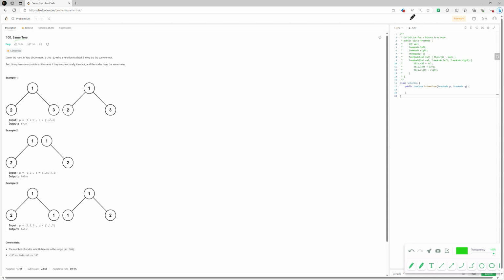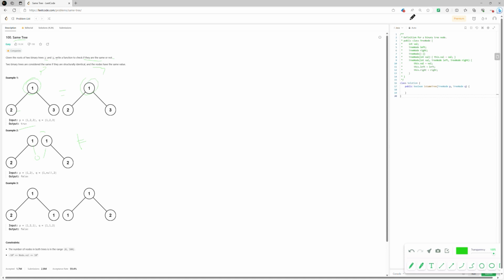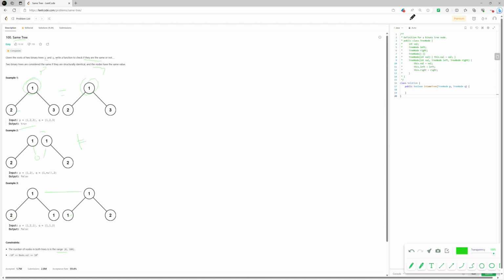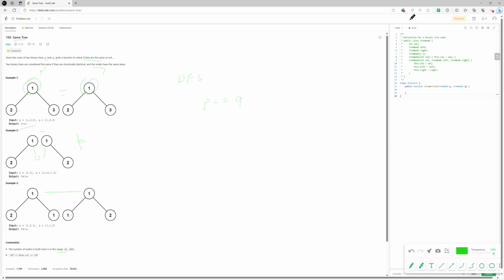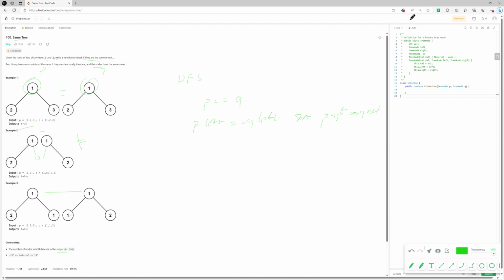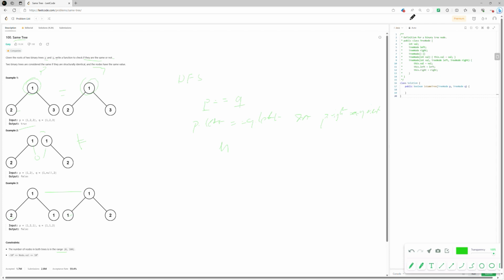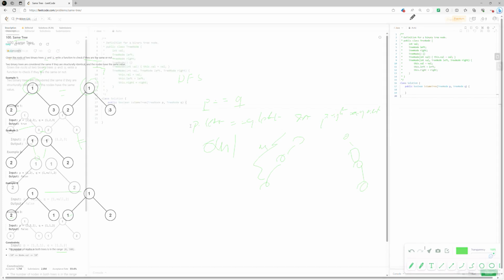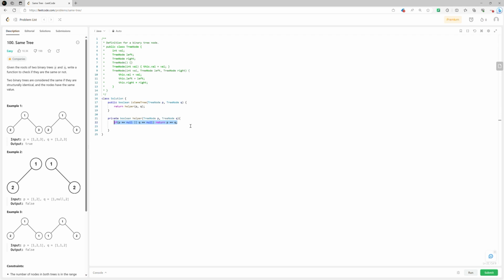Same Tree - Leetcode 100